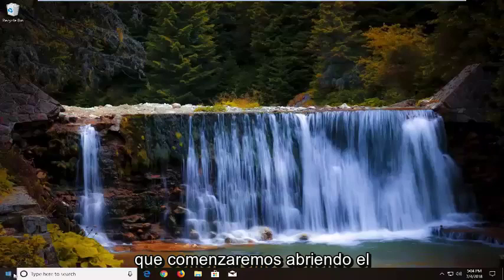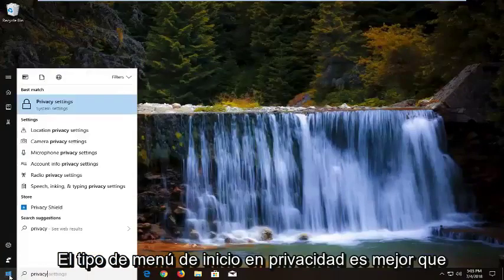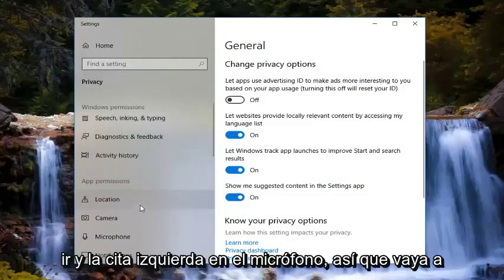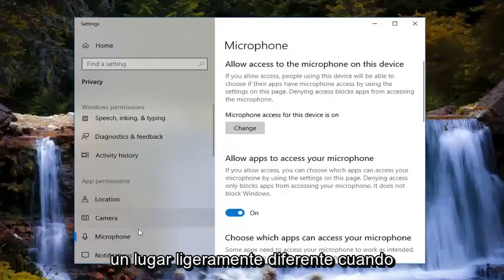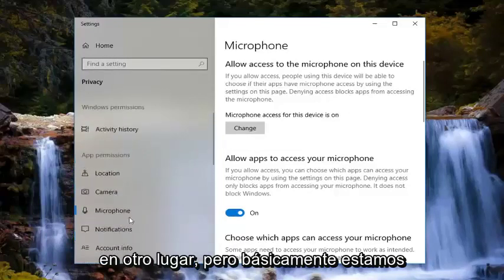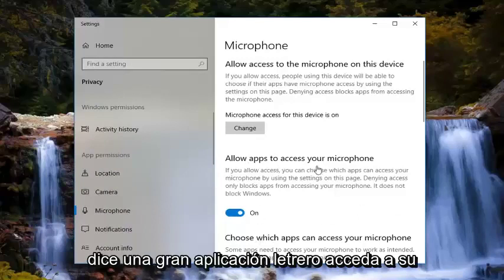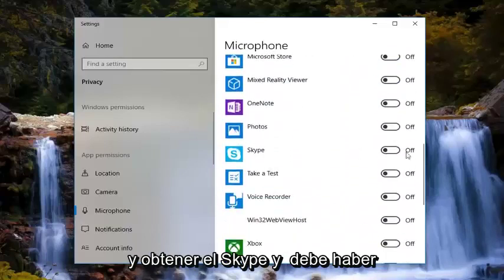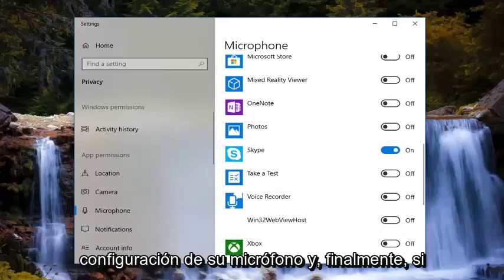Microfono No Funciona en Skype, Arreglado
Reparar el micrófono de Skype que no funciona.

Skype es el mejor software de video chat y video para Windows. Hay millones de personas que usan Skype en su computadora con Windows para hacer videollamadas con sus amigos, parientes, colegas, etc. Skype es un software increíble, pero a veces el micrófono no funciona y sin una conexión de micrófono, el video no tiene sentido. llama.

Creo que este problema le resulta muy molesto, pero no se preocupe, estamos aquí para ayudarlo. Hemos reunido algunas soluciones que rectificarán su micrófono que no funciona en Skype y podrá continuar su videollamada sin problemas.

El audio o el micrófono de Skype no funcionan en Windows 10
Si bien Windows 10 es uno de los sistemas operativos más queridos en la actualidad, existen algunos problemas que siguen molestando a los usuarios. El problema interno del micrófono de Skype es uno de los problemas más comunes que enfrentan los usuarios de Windows 10.

El micrófono de su PC con Windows 10 puede dejar de funcionar debido a muchas razones diferentes, y algunas de las razones más comunes son configuraciones incorrectas, controladores rotos u obsoletos o algunos problemas de hardware. Si su micrófono incorporado o Skype Audio no funciona en Windows 10/8/7, esta publicación muestra cómo arreglar el micrófono.

El audio o el micrófono de Skype no funcionan
Si tiene problemas con el audio de sus auriculares y no puede escuchar el audio durante las llamadas de Skype, antes de comenzar, abra la Configuración de Skype.

Existe un problema extraño en el que el micrófono no se registra en Skype incluso si funciona perfectamente con otras aplicaciones. Por lo general, esto significa que no ha seleccionado el micrófono que está usando como predeterminado o que hay algún problema con los permisos.

Dado que el micrófono funciona con todas las demás aplicaciones, elimina la posibilidad de que su micrófono esté dañado físicamente. Hemos enumerado soluciones alternativas simples para que las siga. Comience con el primero y continúe hacia abajo.